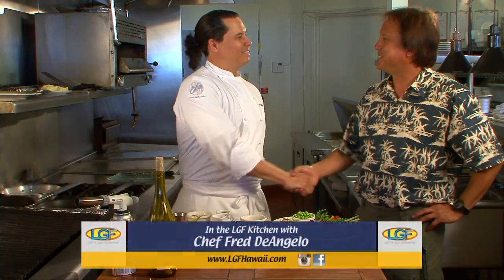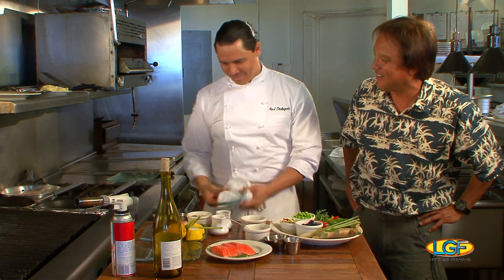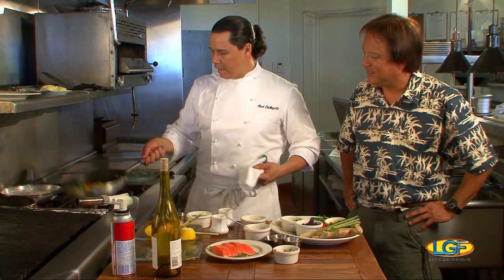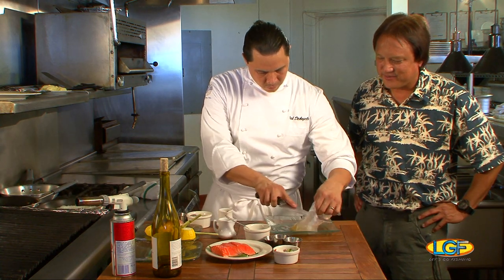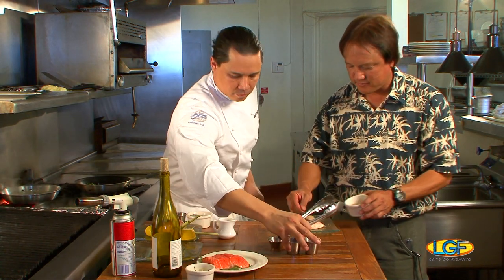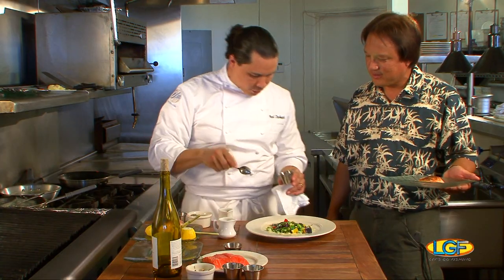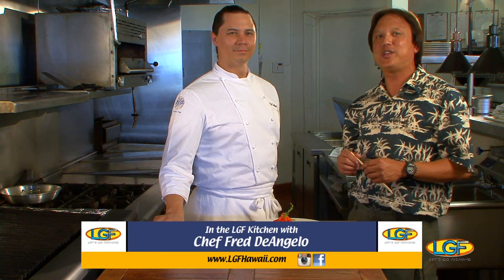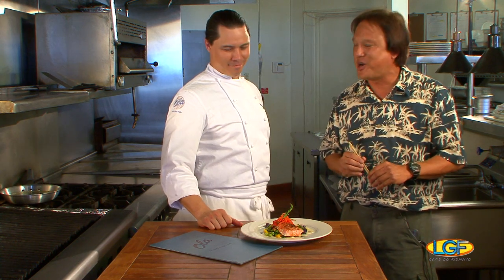Shichimi Togarashi King Salmon!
FEATURED SEAFOOD:  King Salmon (Chinook)

FEATURED CHEF:  Fred DeAngelo

Chef Fred begins by marinating his Salmon fillet with Olive Oil, Ginger, Cilantro and Lemongrass before poaching his fish “sous vide” style.

A Beurre Blanc sauce is created by reducing White Wine with Fresh Thyme, Lemongrass, and Lemon Juice before adding Heavy Cream.

Sautéed Edamame, Corn Relish, Sea Asparagus, Bell Pepper and Okinawan Potato act as a “bed” for the plate presentation, which is paired with the Beurre Blanc.

Then the King Salmon is caramelized with a glaze made with White and Brown Sugar and Shichimi Togarashi Spice.  The final touch includes a julienne garnish of Carrot, Shiitake Mushroom and Sea Asparagus.  Picture Perfect!

INVITE US!